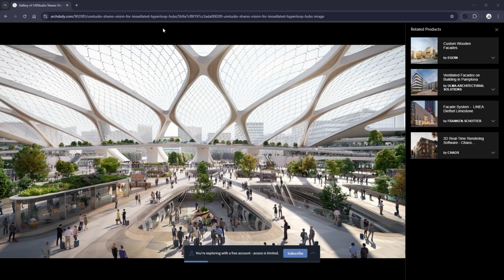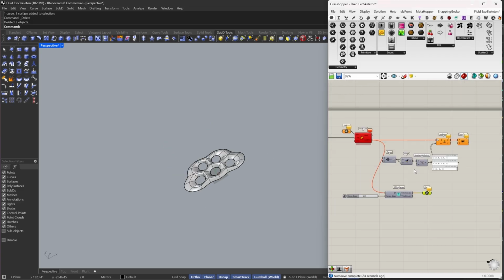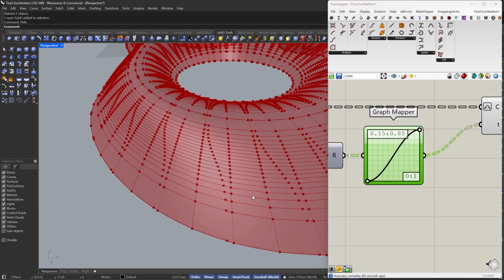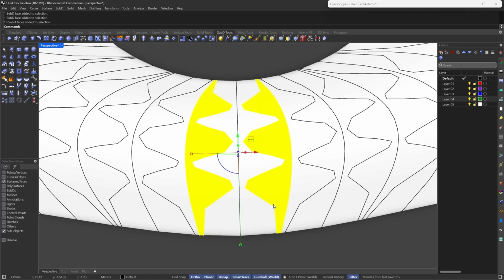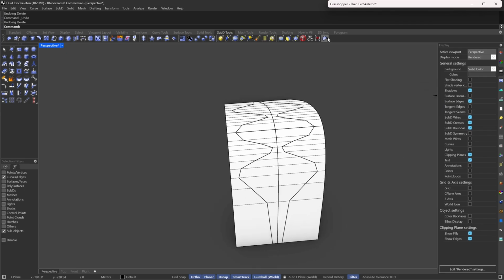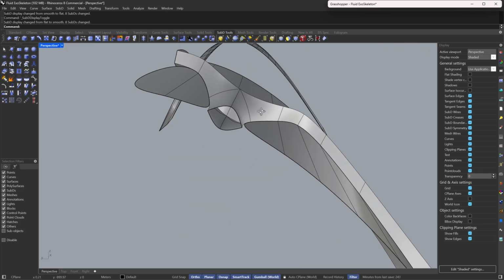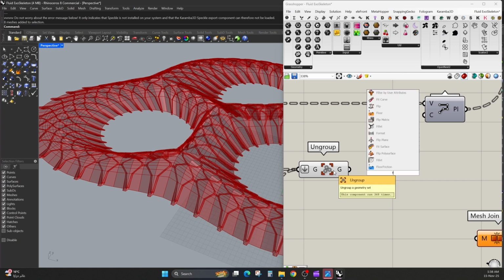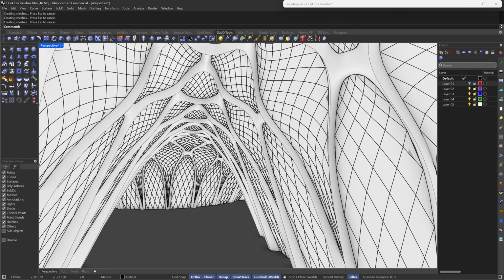Fluid Exoskeleton – Day 10 of 30 | Advanced Parametric Modeling in Rhino + Grasshopper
Today we’re building a Fluid Exoskeleton from scratch — a full 70-minute deep tutorial covering the complete parametric workflow, SubD control, detailing, and smooth structural articulation inside Rhino & Grasshopper.

This is the main tutorial and contains everything you need to understand the full system and create the entire model yourself.

🔥 Extended Version Available (40+ minutes)
I also recorded an extended tutorial where I go deeper into refinement, optimization, and advanced exoskeleton logic.

If you already watched the main YouTube tutorial, this extended version takes the workflow further and unlocks the complete process I normally use in professional projects.

Final render previews

⭐ 30 Scripts in 30 Days

This series is a challenge to create one advanced parametric script every day for 30 days — pushing modeling, detailing, and architectural storytelling to the limit.